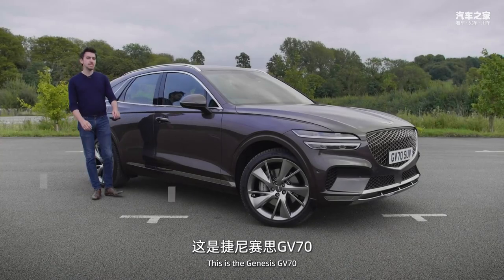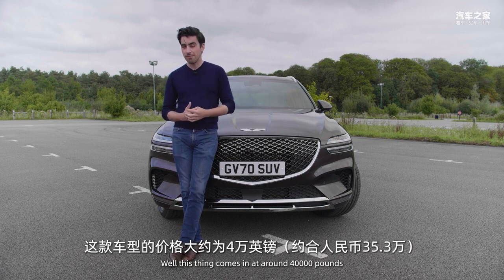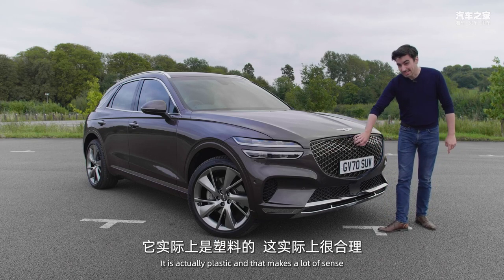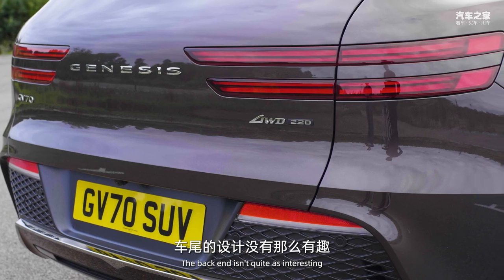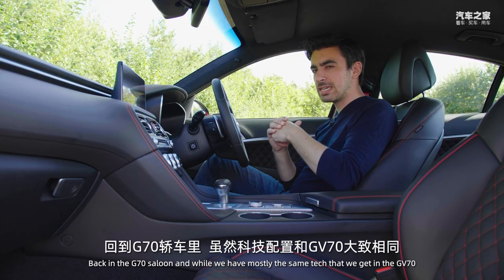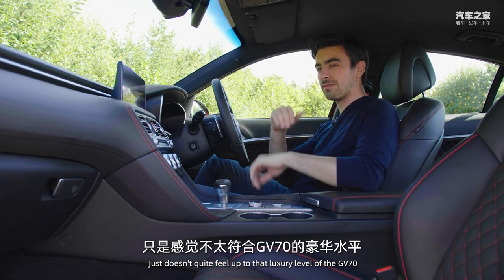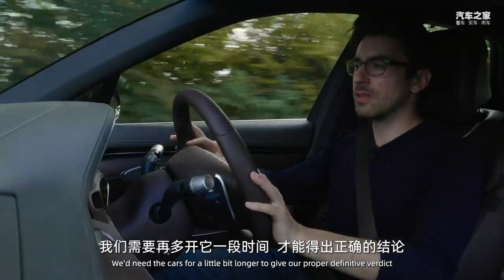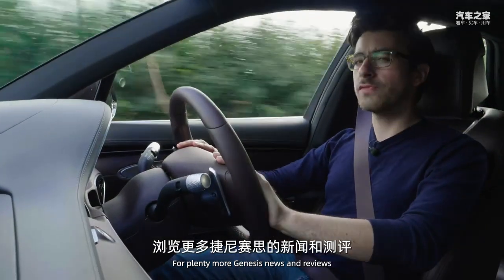海外试捷尼赛思GV70G70，对标德系【汽车之家】